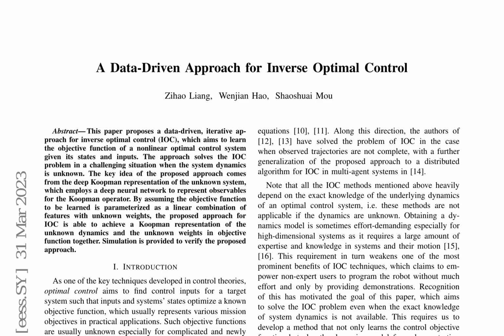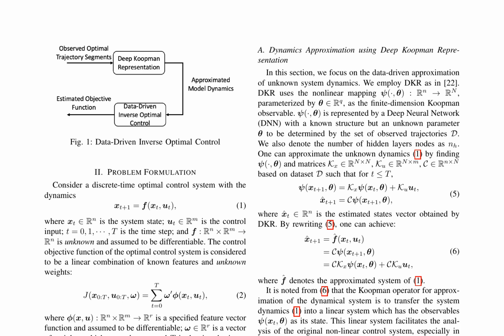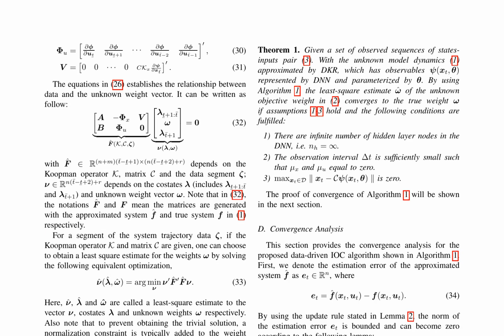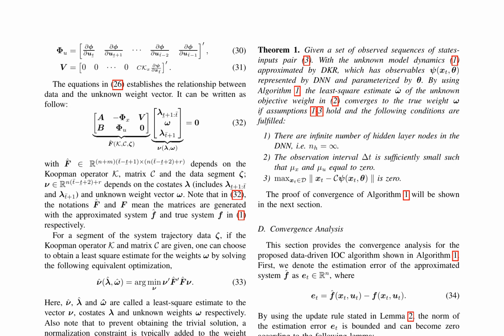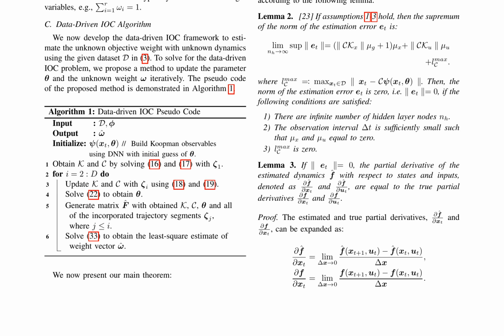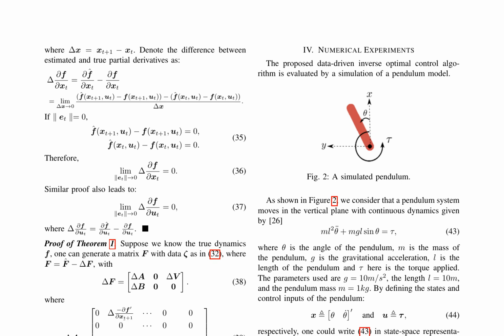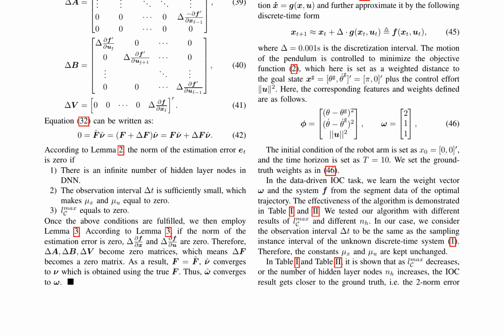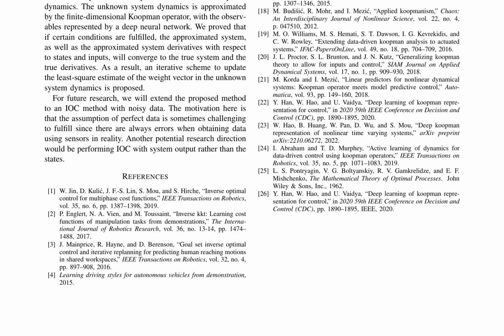A Data-Driven Approach for Inverse Optimal Control - ArXiv:2304.00100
Title: A Data-Driven Approach for Inverse Optimal Control

Authors: Zihao Liang, Wenjian Hao, Shaoshuai Mou

Abstract:
This paper proposes a data-driven, iterative approach for inverse optimal control (IOC), which aims to learn the objective function of a nonlinear optimal control system given its states and inputs. The approach solves the IOC problem in a challenging situation when the system dynamics is unknown. The key idea of the proposed approach comes from the deep Koopman representation of the unknown system, which employs a deep neural network to represent observables for the Koopman operator. By assuming the objective function to be learned is parameterized as a linear combination of features with unknown weights, the proposed approach for IOC is able to achieve a Koopman representation of the unknown dynamics and the unknown weights in objective function together. Simulation is provided to verify the proposed approach.